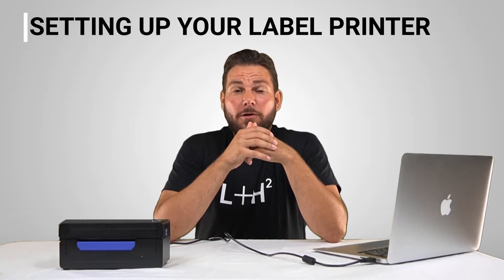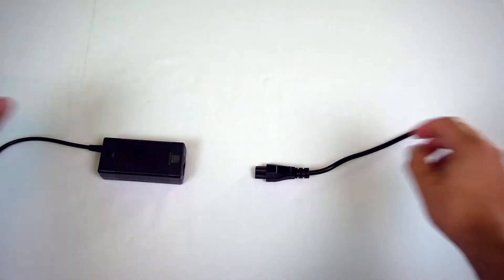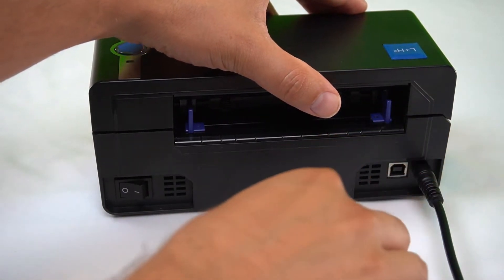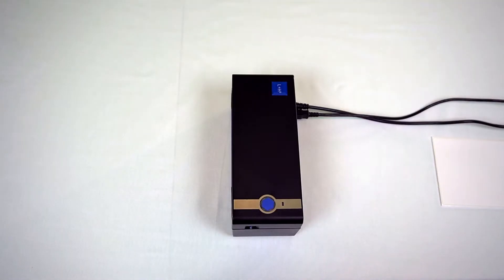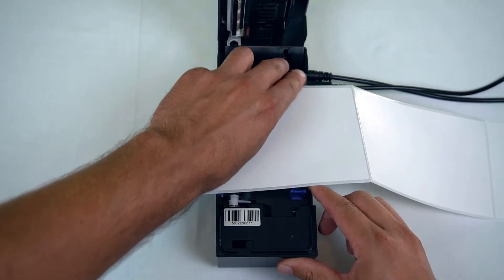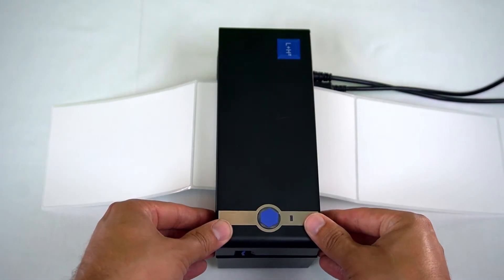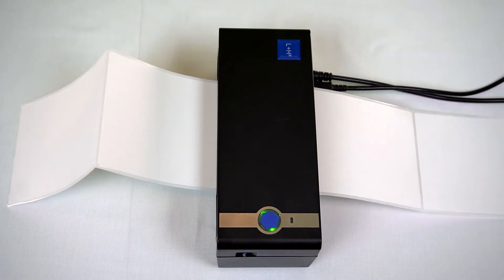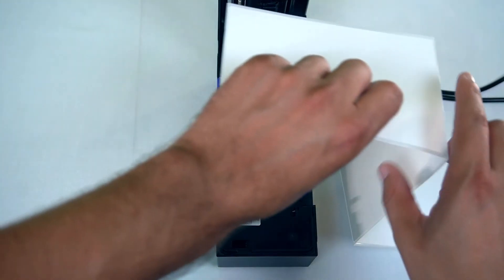LH-560 Thermal Label Printer Setup Tutorial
Instructions for setting up the LH-560 Thermal Label Printer.

If you have any questions, please reach out to our support team by clicking the blue chat icon on the bottom right of this page: